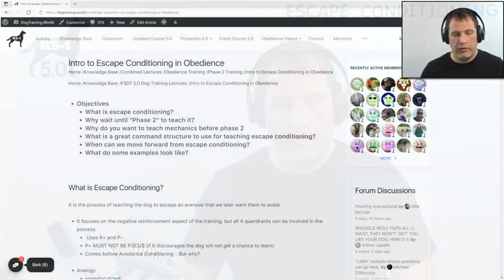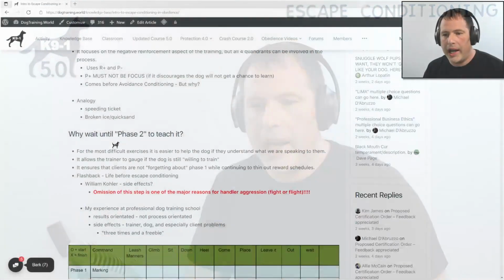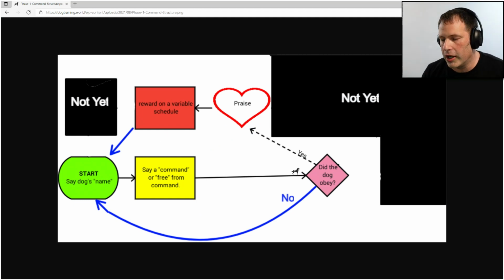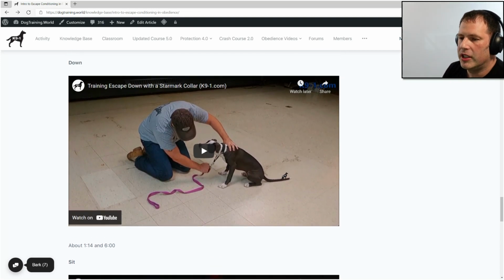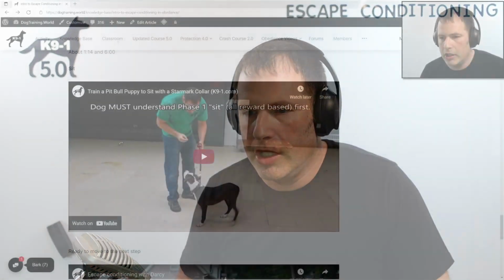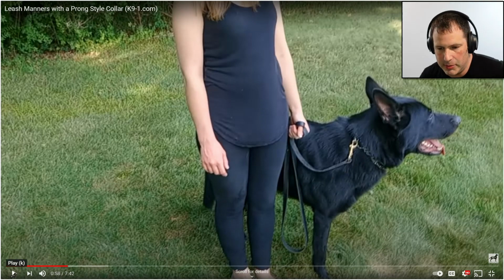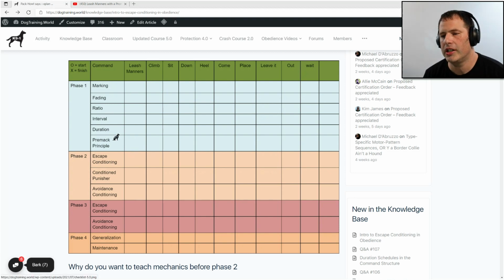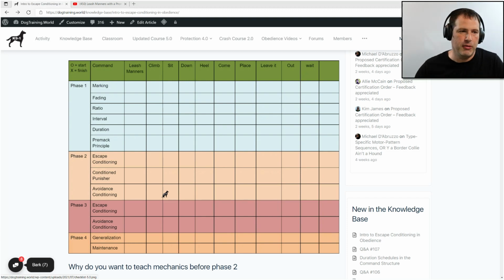Intro to Escape Conditioning During Obedience (K9-1.com)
What is escape conditioning?
Why wait until "Phase 2" to teach it?
Why do you want to teach mechanics before phase 2
What is a great command structure to use for teaching escape conditioning?
When can we move forward from escape conditioning?
What do some examples look like?